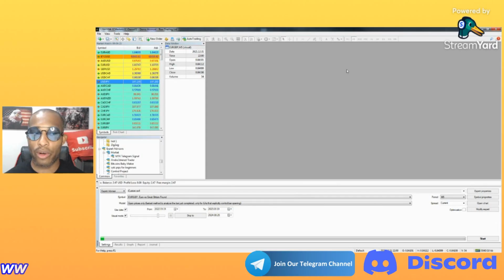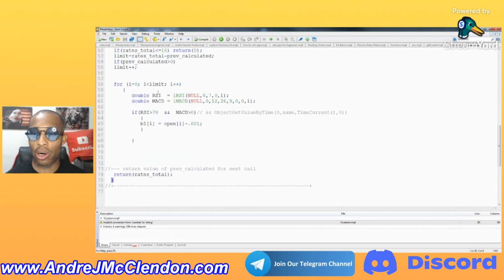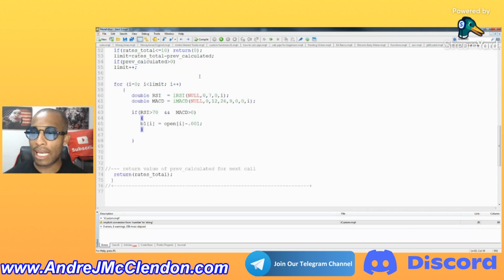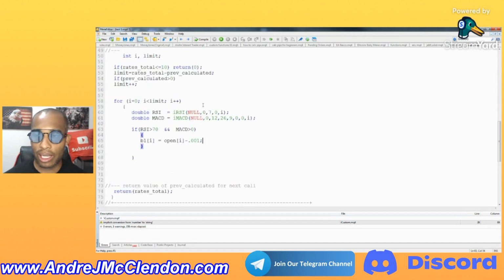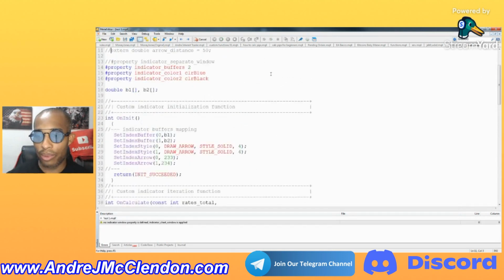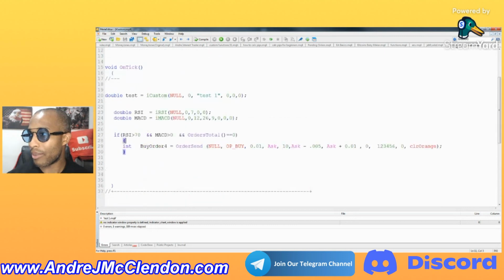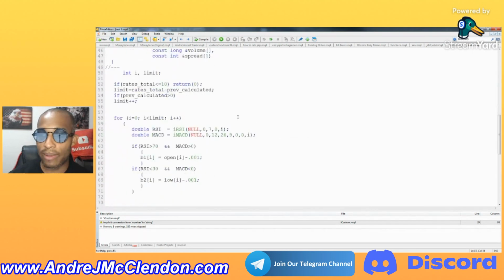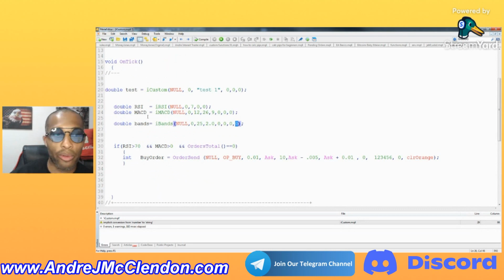Learn How to Program in MQL4: Step-by-Step Guide to Combining Indicators on Expert Advisors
In this easy-to-follow video, we'll show you how to program in MQL4, the language used for creating trading robots in MetaTrader. We'll go through each step to help you understand how to combine different indicators into one expert advisor. Whether you're new to programming or just new to MQL4, this tutorial will make it easy for you to learn and apply these skills to your trading strategy. Watch now and start building your own expert advisors today!

The code for this video is not on my website - For other code please go to me website!